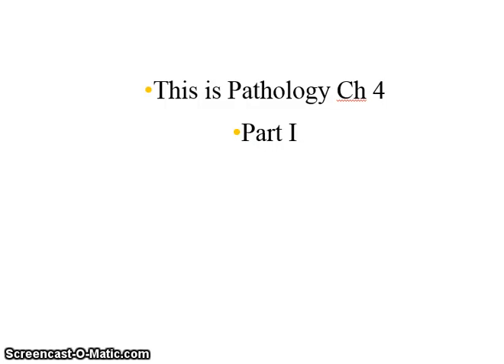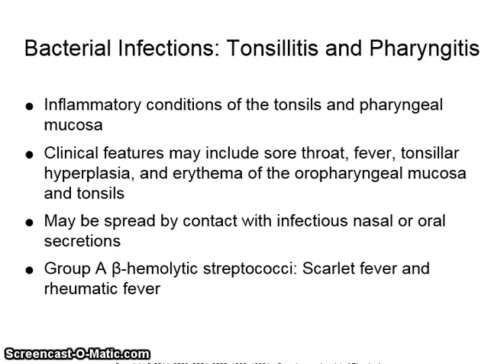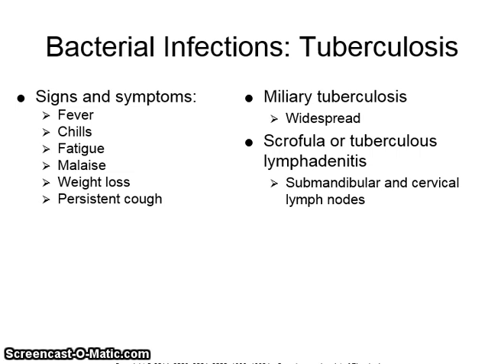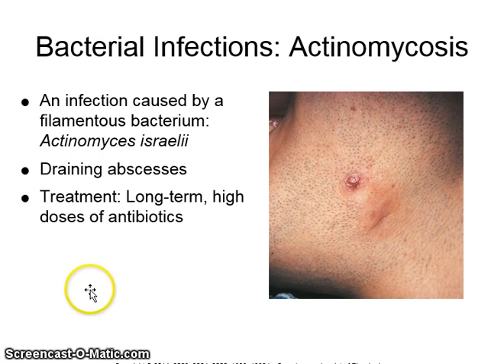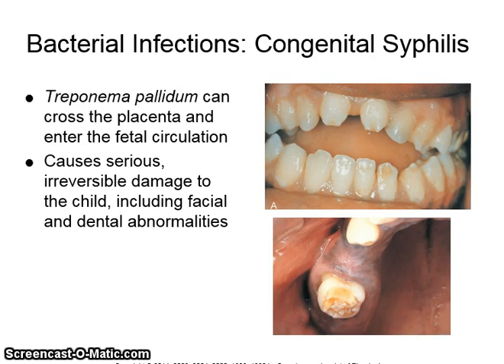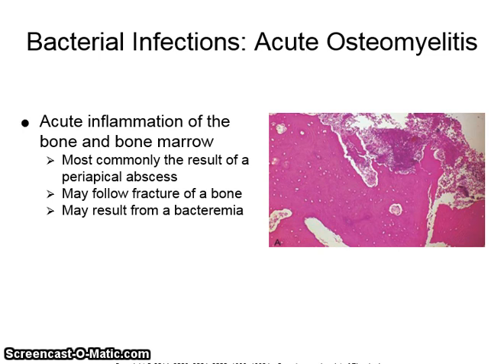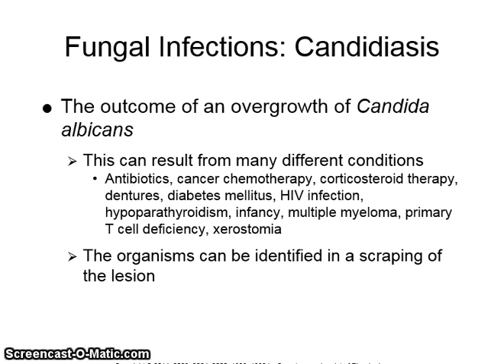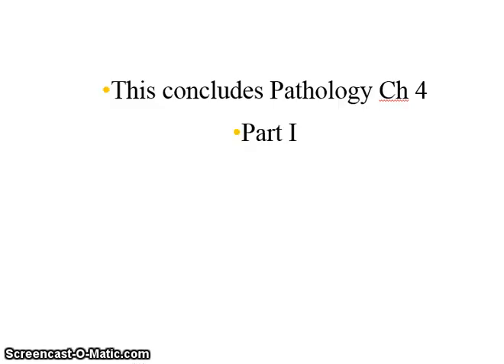Infectious Diseases - Oral Pathology Ch 4 Pt I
Oral Pathology Ch 4 Pt I